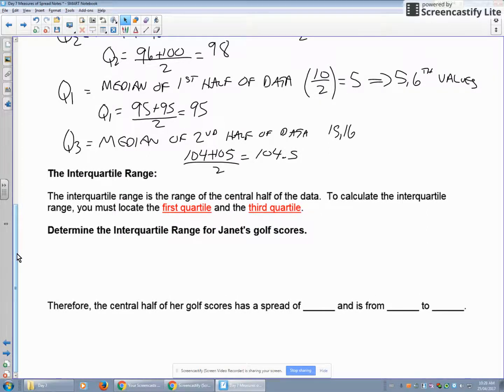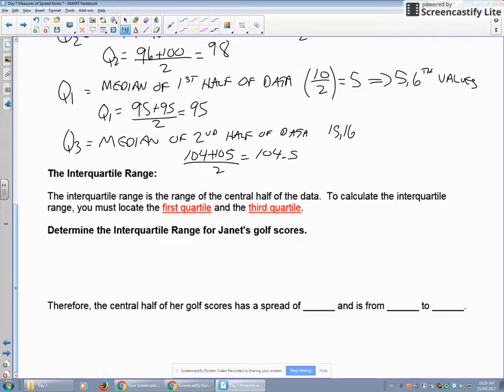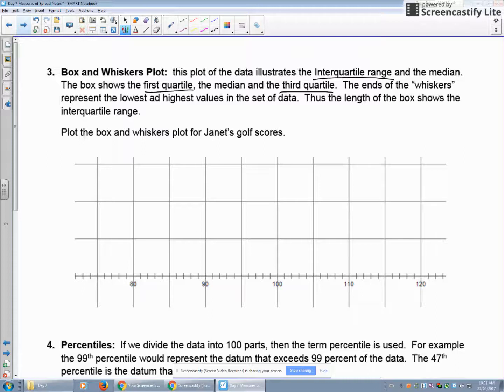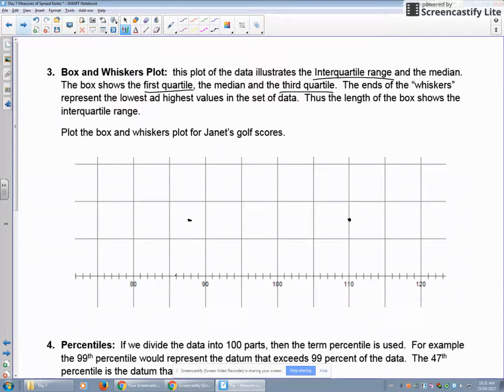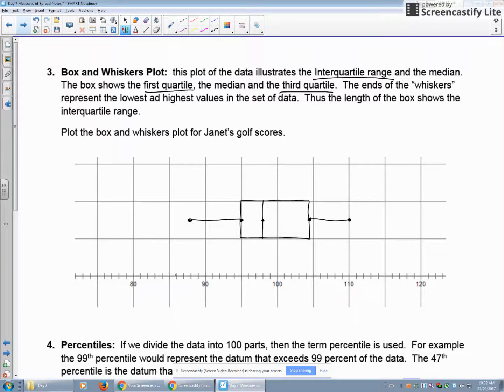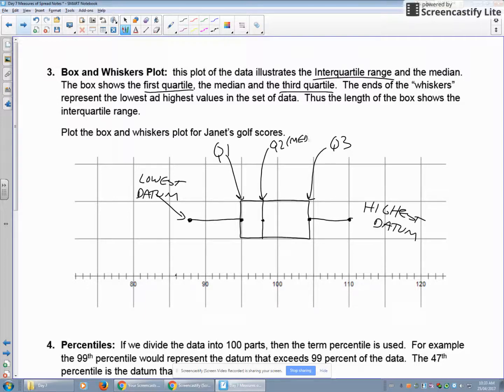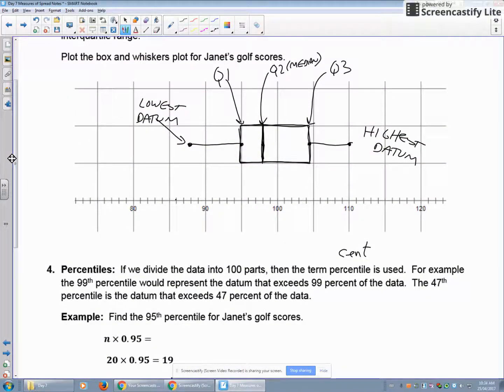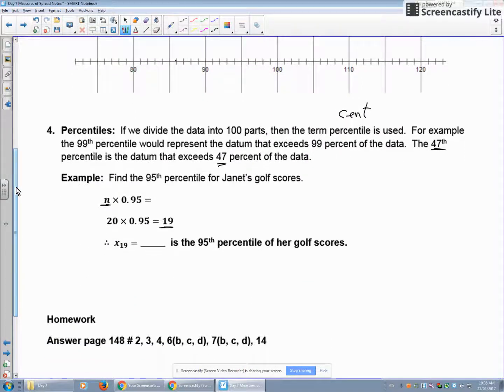Day 7 Measures of Spread Part 2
MDM 4U Unit 5 Statistics of One Variable
Quartiles and Box and Whiskers Plot